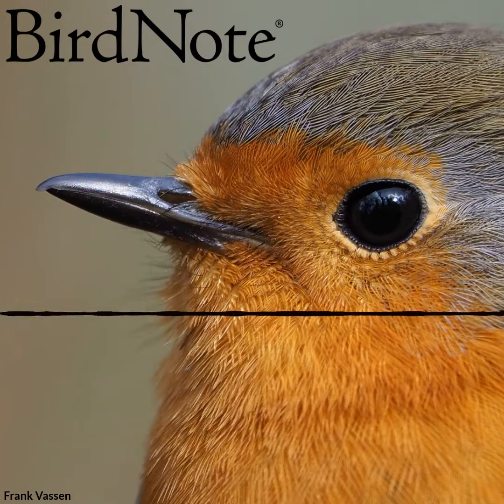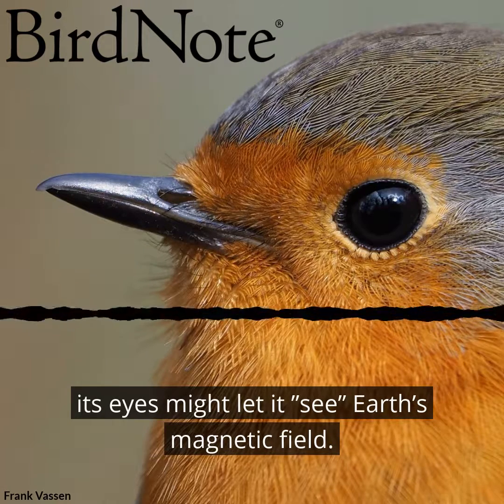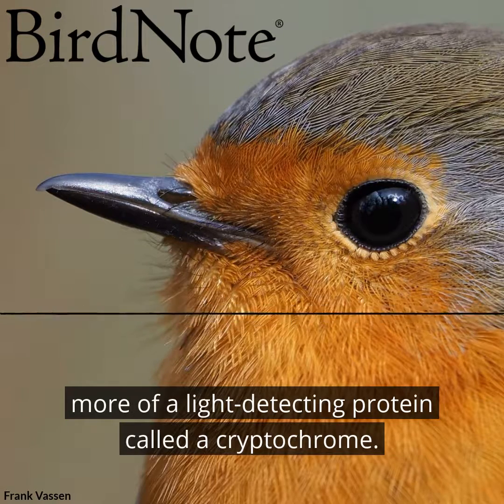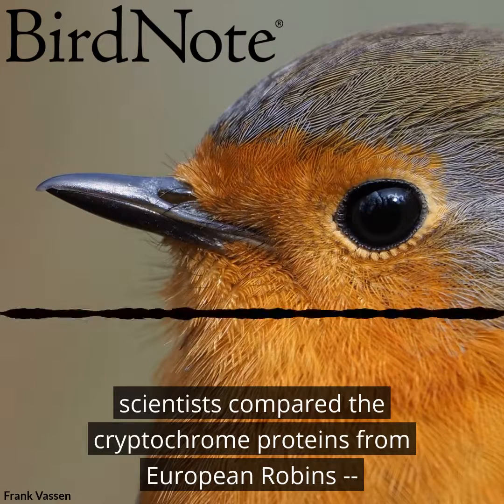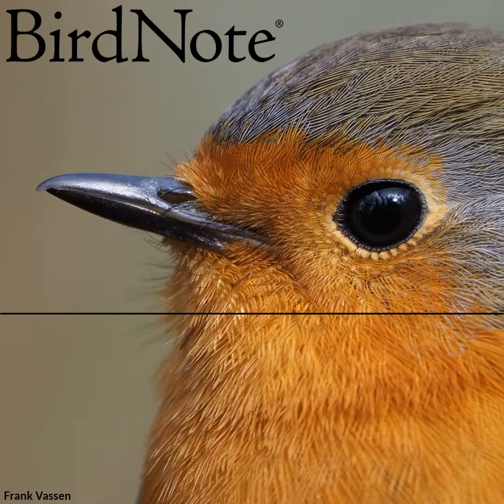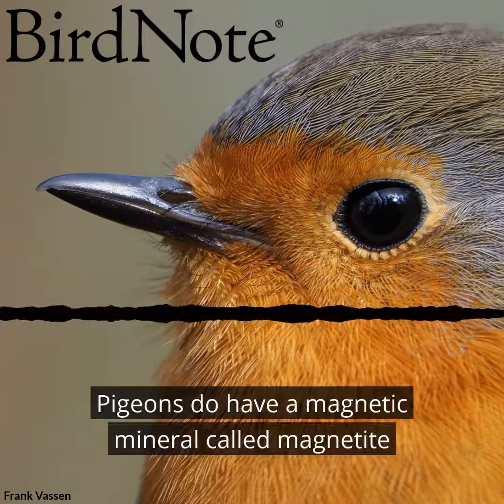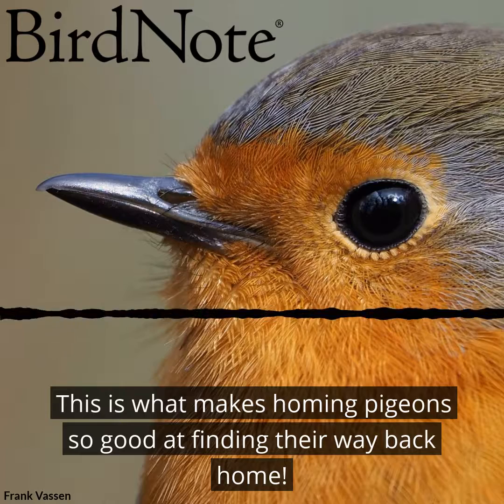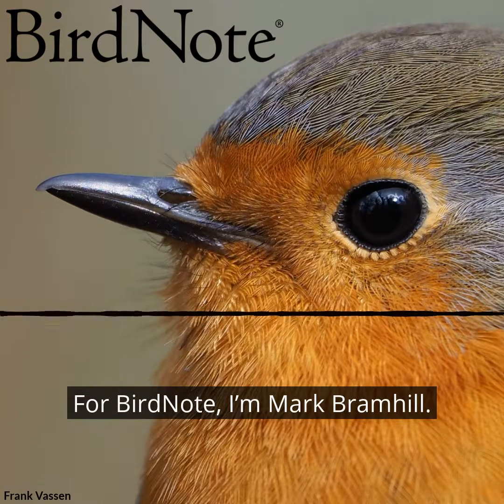Can Birds "See" Magnetic Fields?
Some migratory songbirds such as European Robins have special light-sensitive proteins called cryptochromes in their eyes. New research suggests how the cryptochromes could alter their behavior in the presence of magnetic fields, giving birds a visual cue for north and south. Other birds can navigate with the help of a mineral called magnetite in their beaks.

BirdNote is an independent nonprofit media production company. Your dollars make it possible to create sound-rich shows that connect you to the joys of birds and nature.